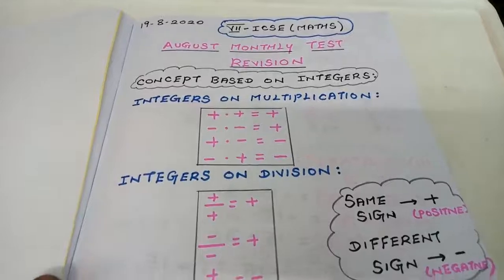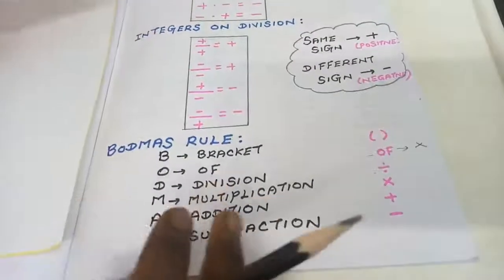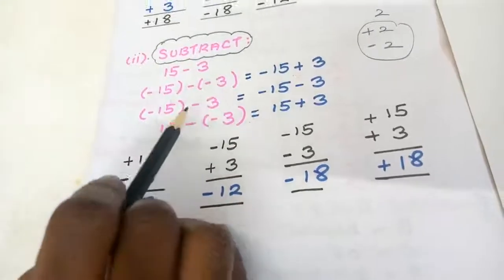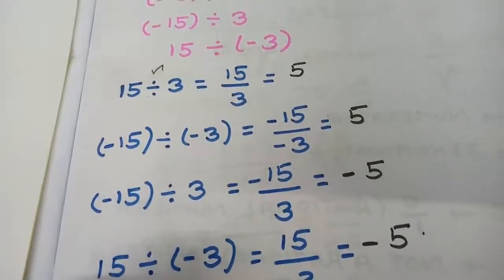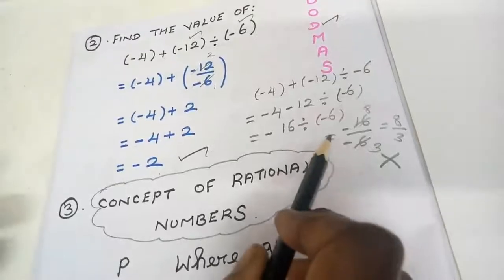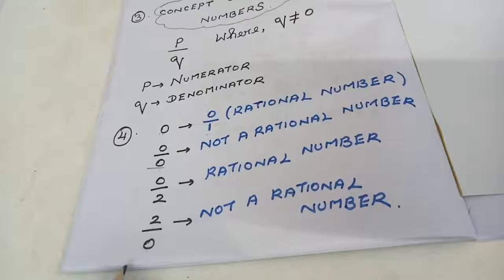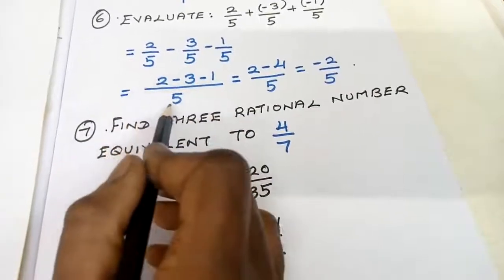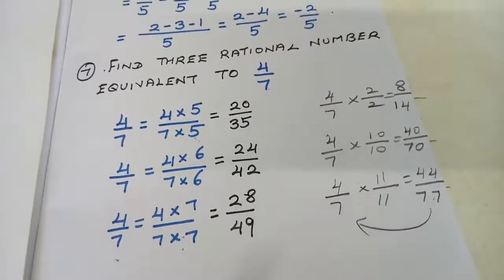VII-ICSE MATHS REVISION